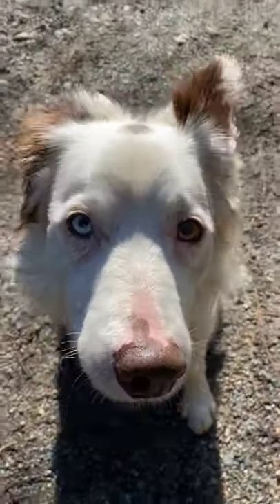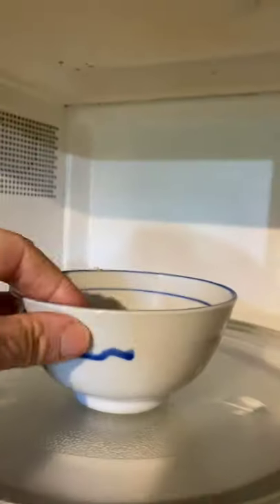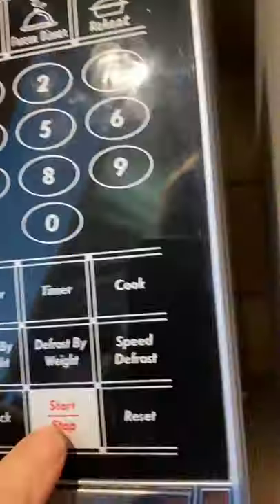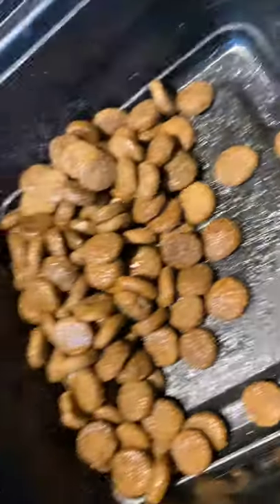Easy Dog Treats - Easiest Ever Dog Treat Hack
Easy Dog Treats - Easiest Ever Dog Treat Hack!  How to make high value dog treats out of kibble and butter. Dogs love this treat idea. Great treats for dog training! Also a way to deliver your dog part of their daily food allowance in a fun way. Fast and Easy, using whatever kibble you feed your dog. Keep your border collie or other breed happy. Preparing this treat takes almost no time at all.